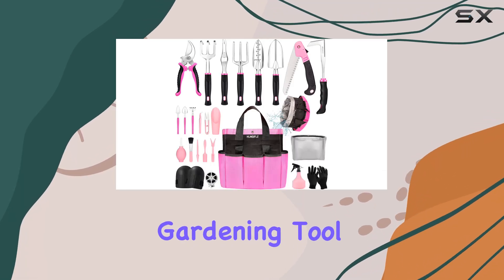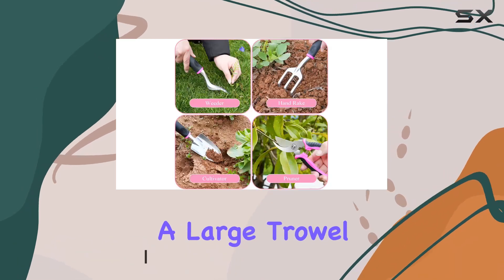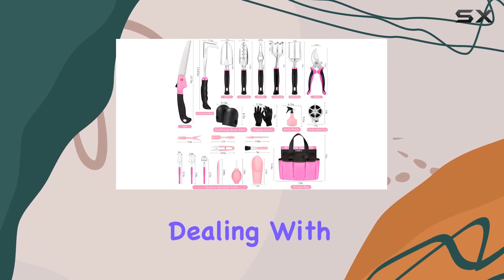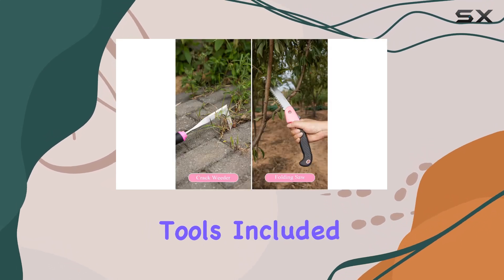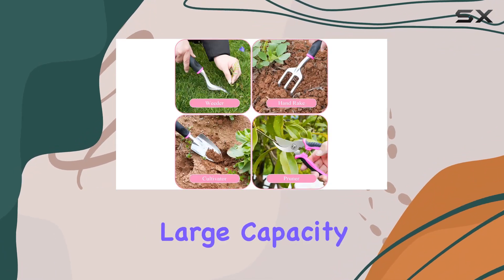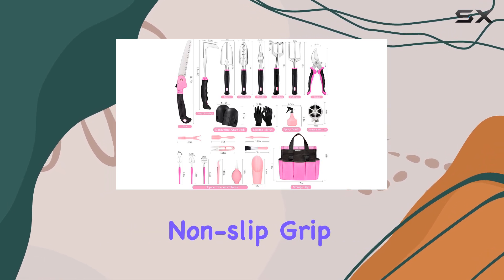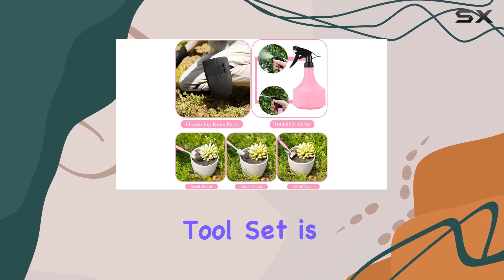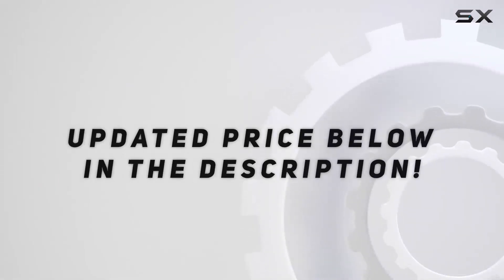Pink Garden Tool Set – Best All-in-One Gardening Kit for Women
0:00 Intro
0:06 Review

Things that we mentioned in this video:
Pink Garden Tool Set : B0B8X3B8R6